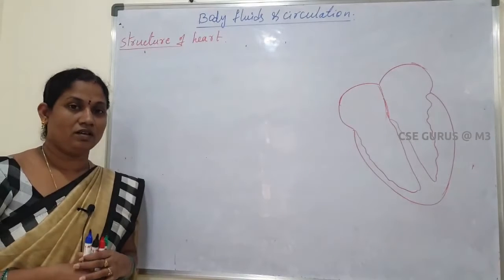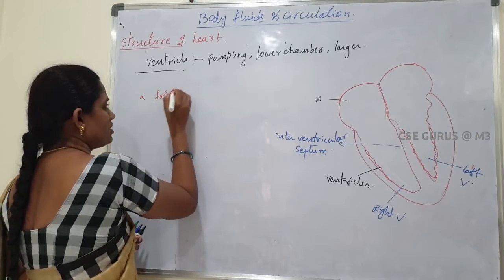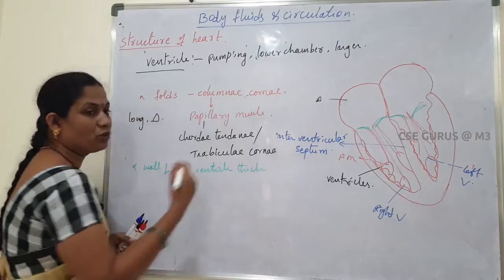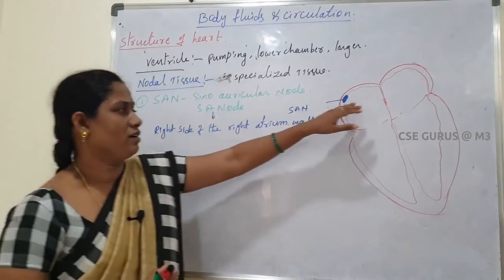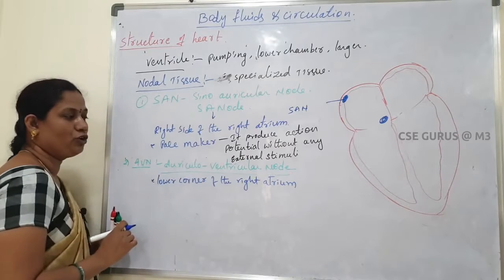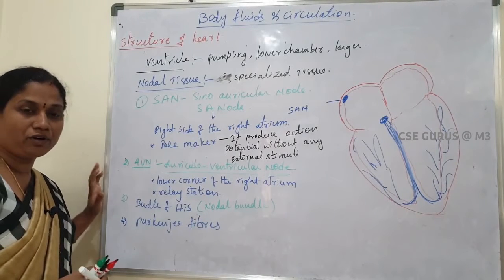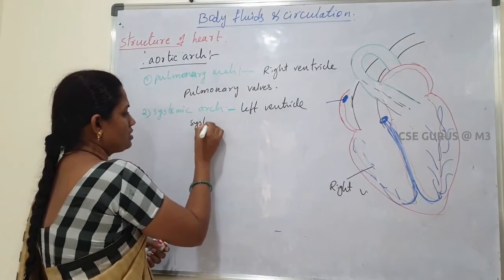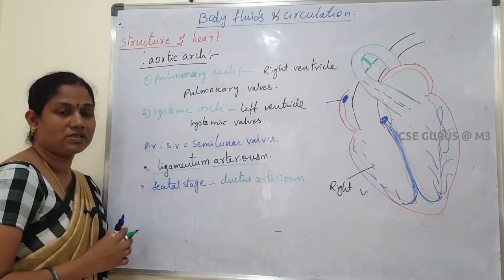2.3. Body fluids and circulation - Strcture of Human heart(3/3)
This video explains "Body fluids and circulation - Strcture of Human heart" for NEET and EAMCET preparation.